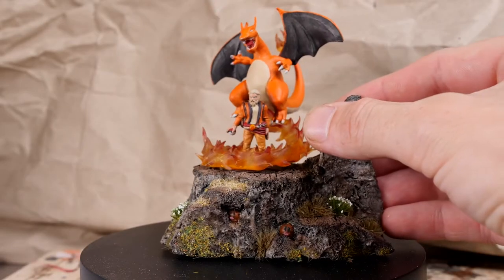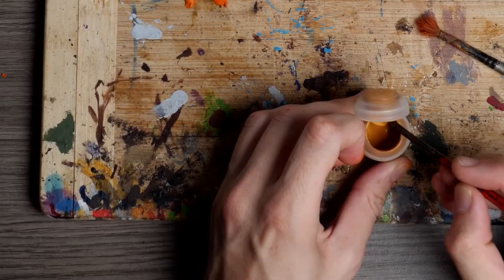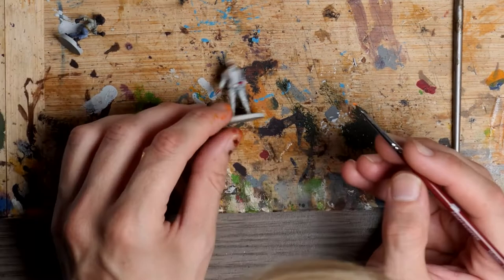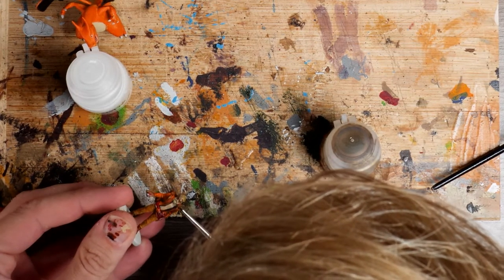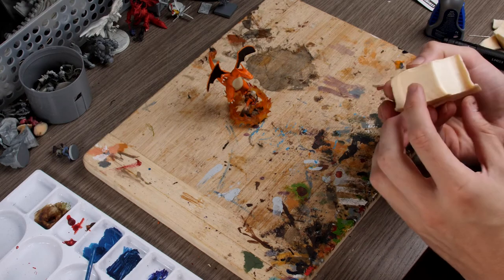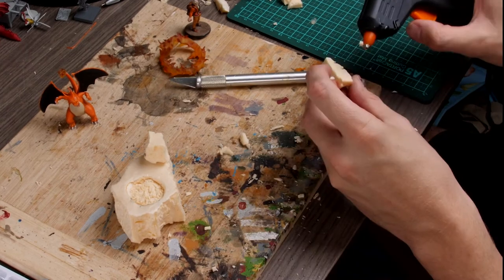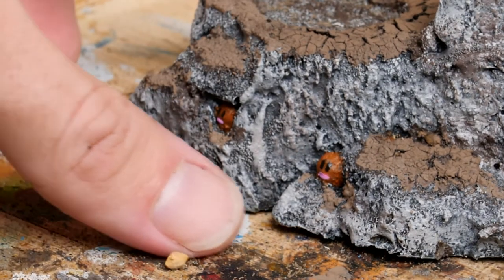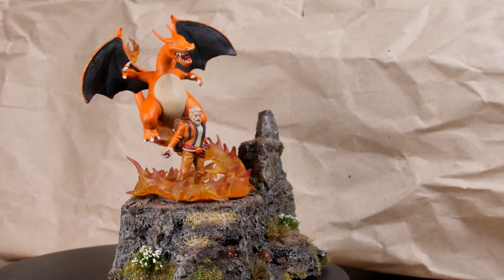Making Myself into a Pokemon Trainer!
After seeing The pokemonarttrainer challenge from Jazza I was inspired to make myself into a pokemon trainer but in my own way.

Using 3d printing and classic craft techneiques; I put together a custom model design placing myself inside the world of pokemon! My inner child is loving this!

With my trusty Charizard at my back Trainer Seb is ready to take on any challenger.

Ender 3
Elegoo mars printer
Anycubic Resin

Seb Makes Stuff Socials - I would love to see your builds!